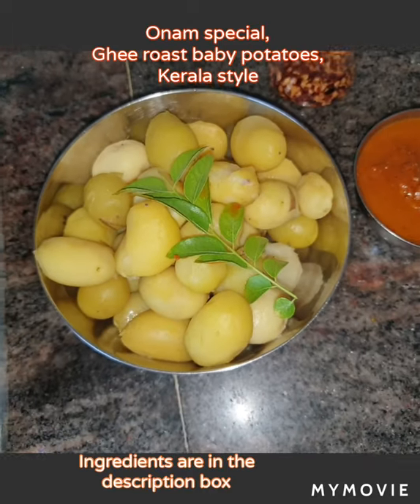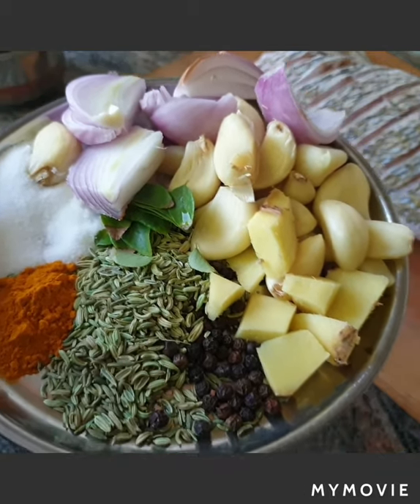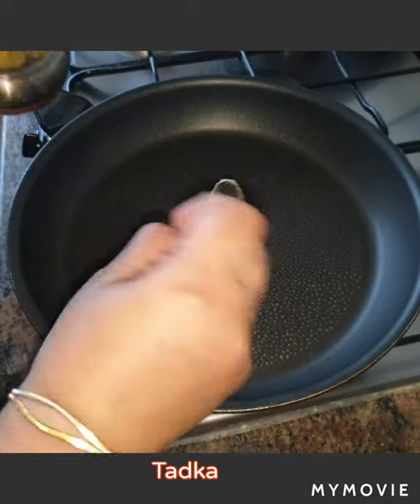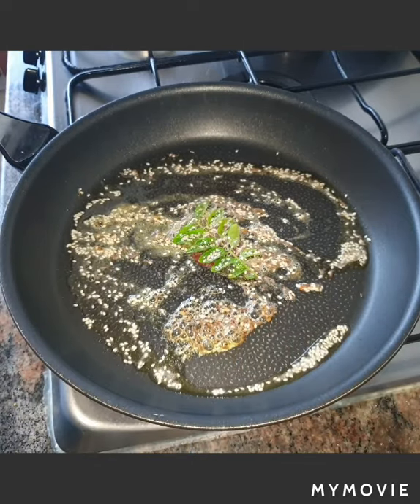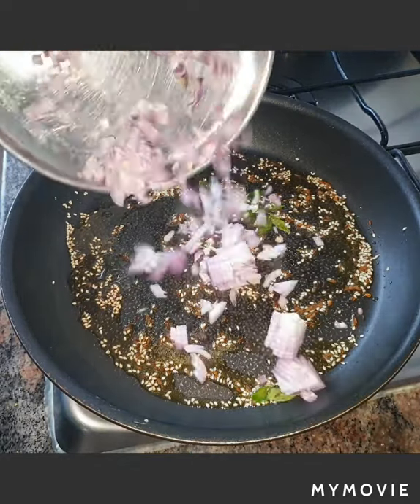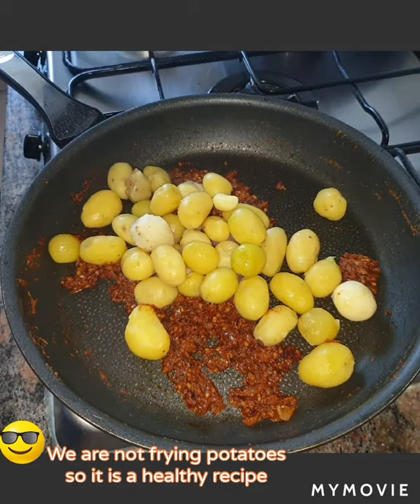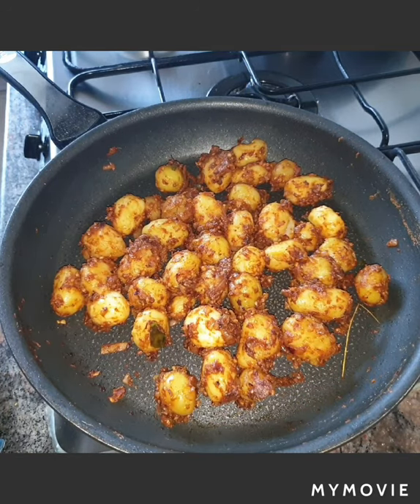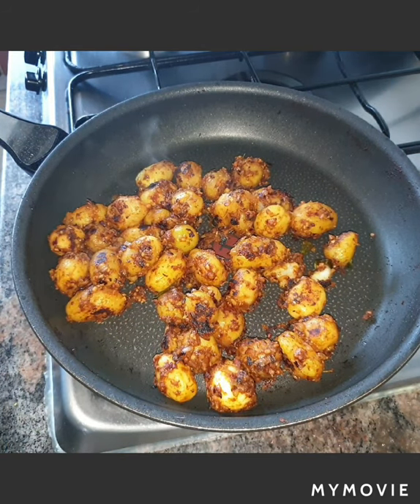Ghee roast baby potatoes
Happy Onam to all.
This dish is a special recipe with minimal of oil & ghee.
There is a special tip for my diabetic viewers, do not miss it for anything.
Easy to make, delicious ghee roast for you all.

Ingredients
Baby potatoes 300 gms
Boiled in the salted water & peeled.
2 finely chopped onions.
2Tbs of ghee can add more.
For Tadka
Curry leaves, pinch of hing,
1tsp jeera & sesame seeds
5 methi seeds, 1Tsp urid dal.
Paste or Marinade
6 garlic cloves, 1/2 inch ginger,
1 onion, curry leaves, 1/2 tsp turmeric
Powder, 1 Tsp peppercorns, 1 Tsp red
Chilly powder, 1 tsp fennel seeds/ badishep,
6 red chilli whole soaked with 7 fenugreek
Seeds. 1tsp tamarind pulp.
1 tsp coconut oil, 1 tsp salt
No water should be added in the above paste.